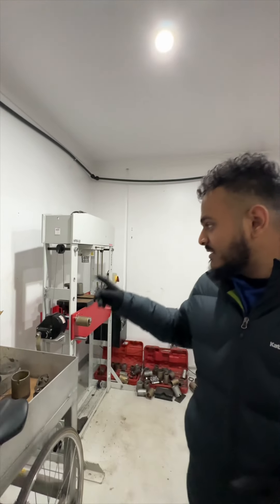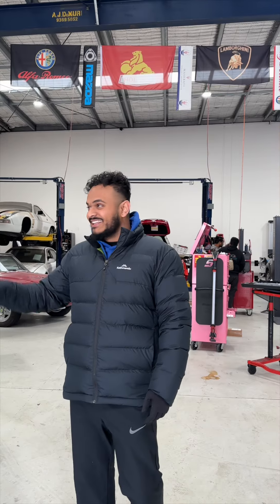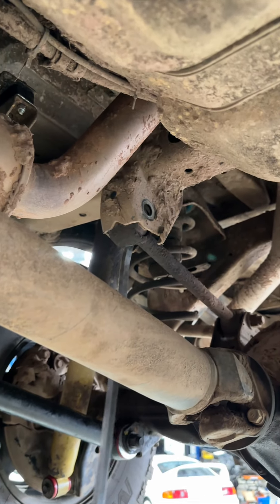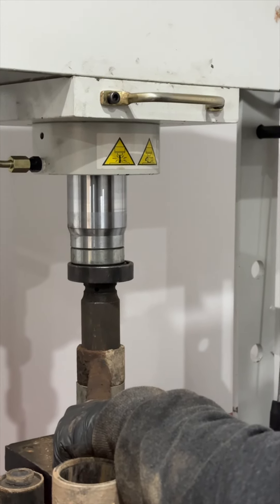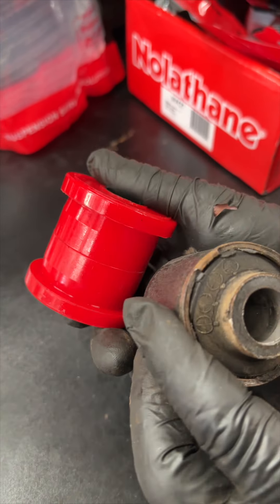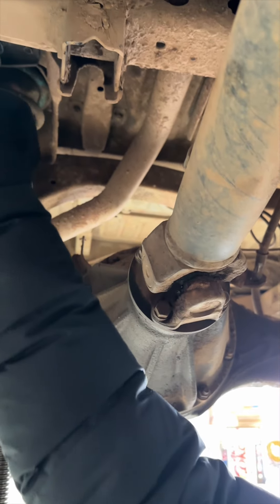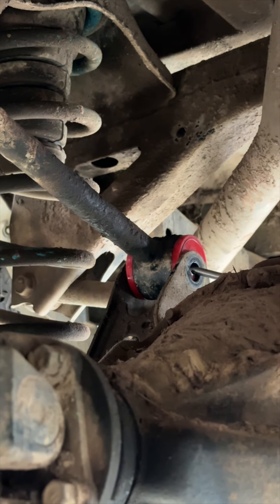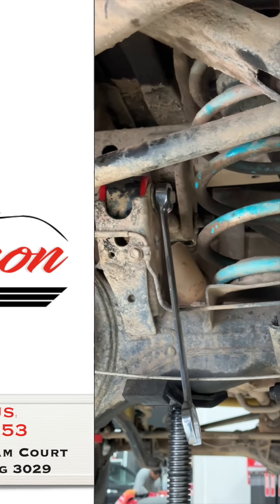Bush Replacement on an 80 Series Land Cruiser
The following video takes you through the process of using a Bush Press Machine and replacing the bushes on an 80 series Land Cruiser at your local Automotive Experts - Cannon Motors